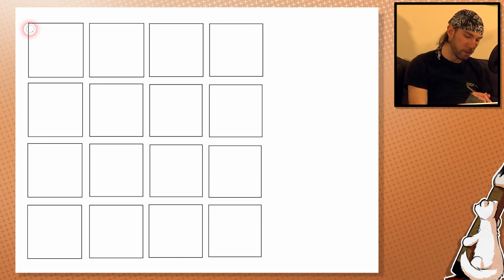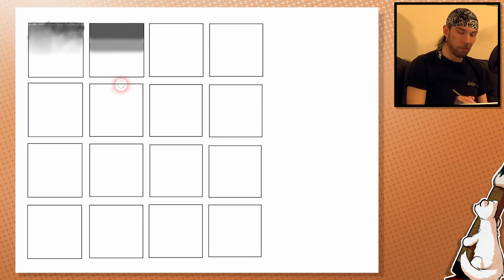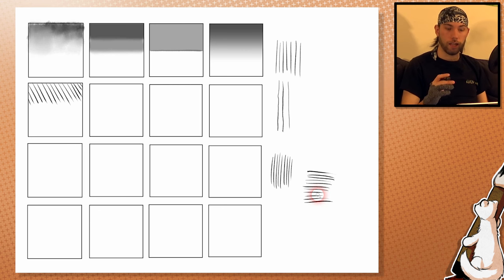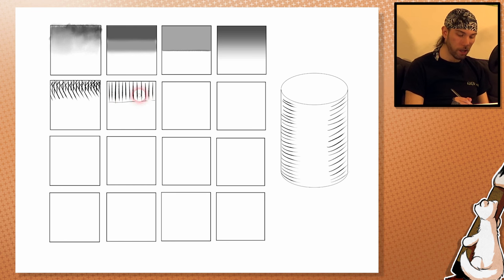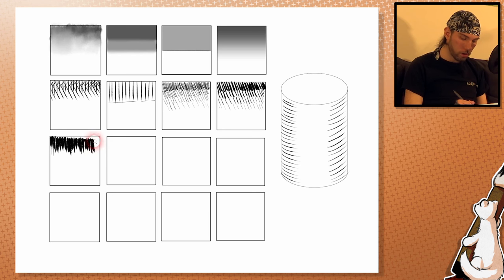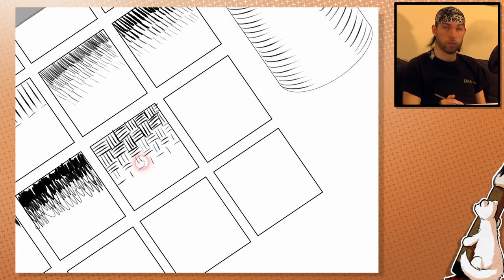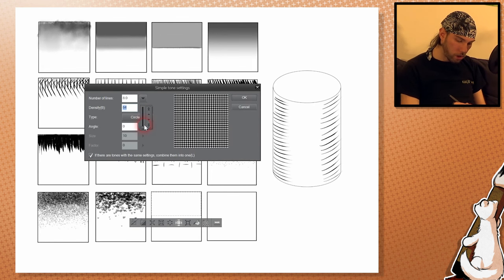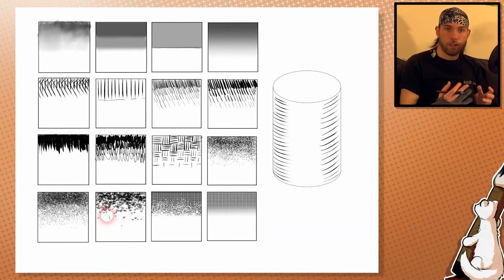How to shade in 16 different ways || Drawing Techniques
16 basic ways to shade your drawings. Smudging, cross-hatching, gradients, patterns and more. All explained step by step to make it easy for you to understand~

Check out my Linktree to find all my links to all sorts of social media pages and shops: